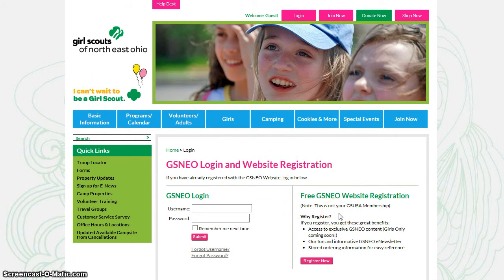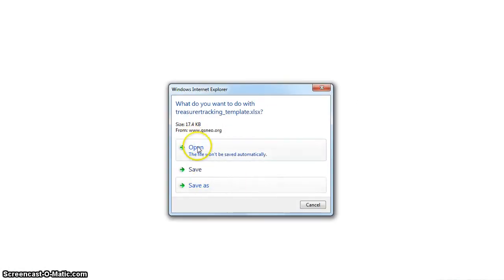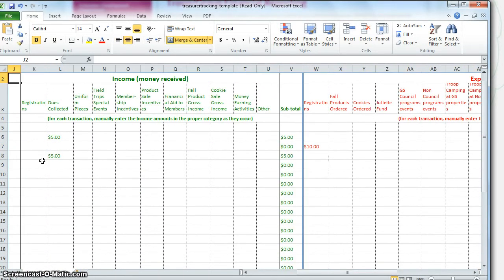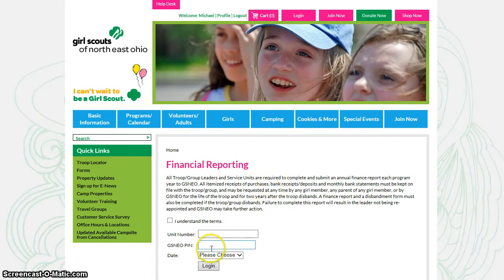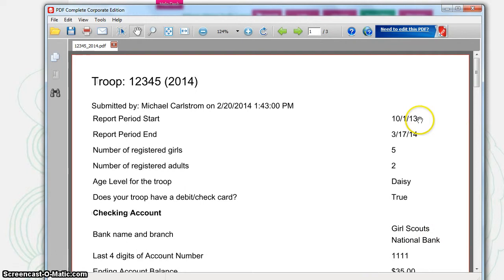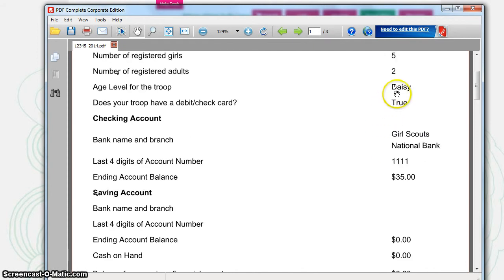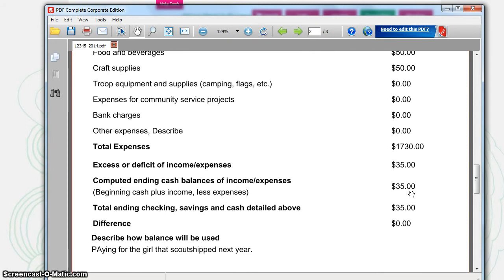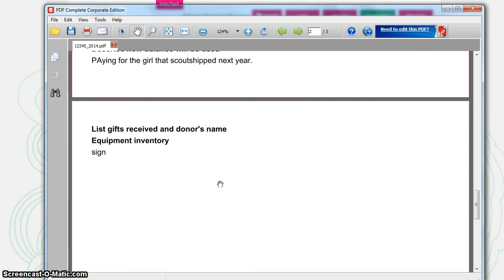GSNEO Finance Report Tutorial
Video Tutorial for completing your GSNEO Finance Report.